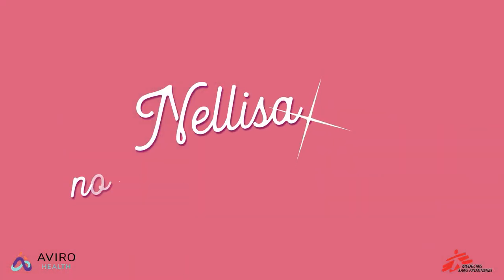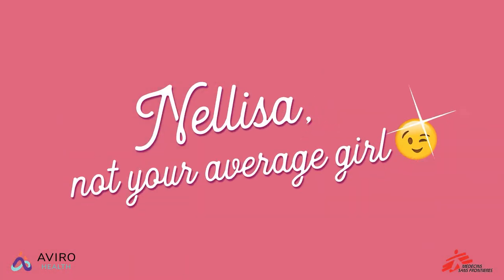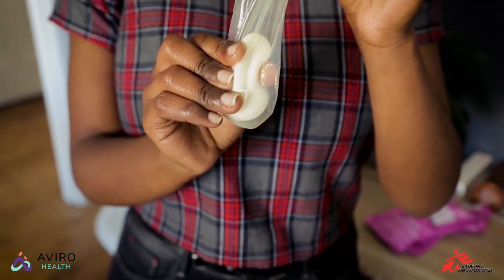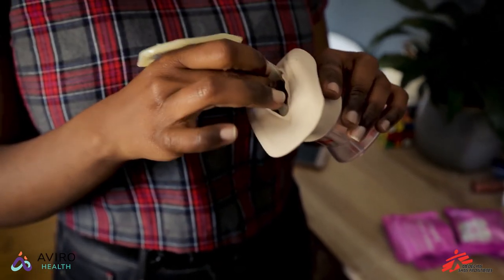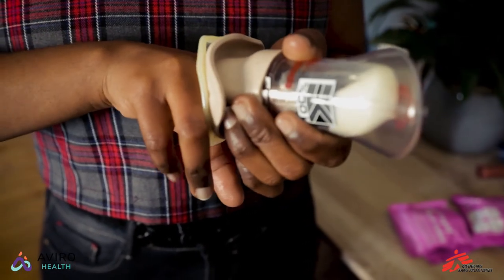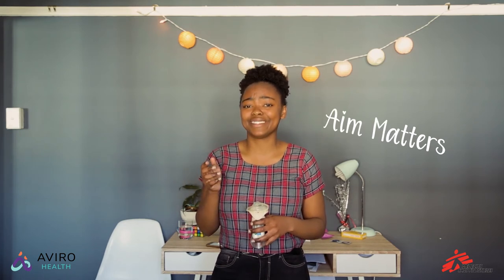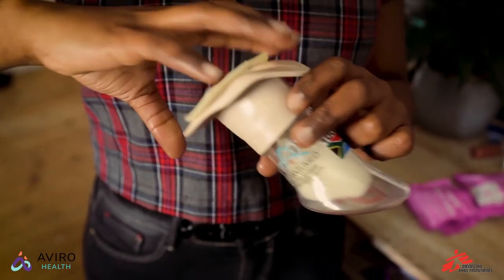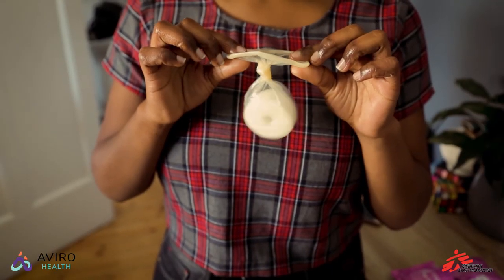Female Condom Demo English Female